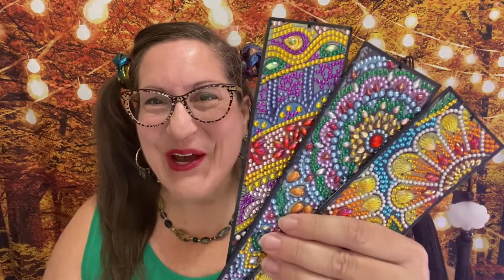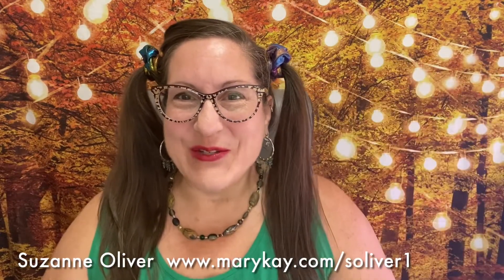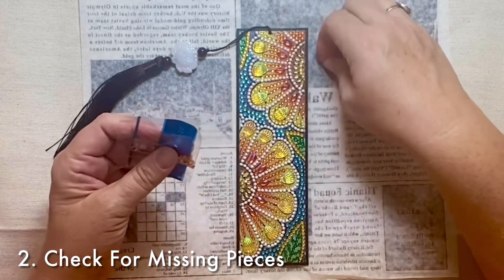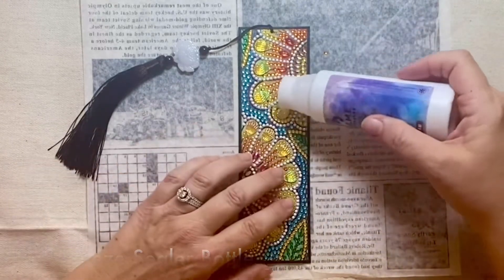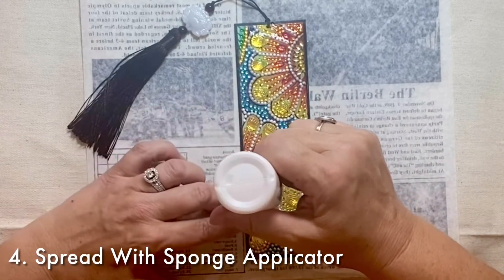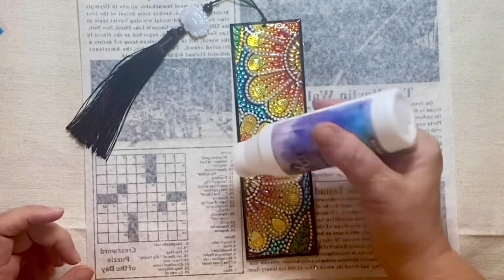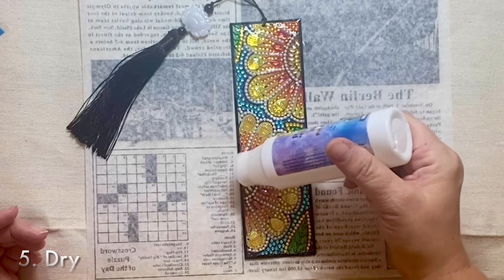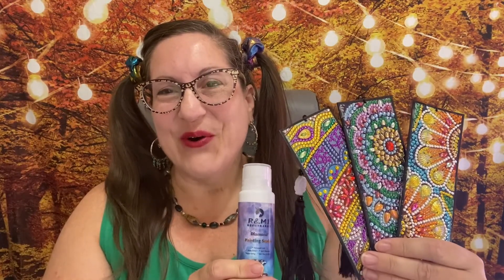How to🤩 Seal a Diamond Painting Like a Pro in 5 Easy Steps!✨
DESCRIPTION✨
Learn 5 steps to sealing a diamond painting in this diamond painting tutorial for a finished diamond painting. Worried that your pretty little gemstones might fall out?  Learn sealing diamond painting techniques in this step by step art tutorial in which I will show how to seal my diamond painting with a liquid gloss.  Knowing how to seal a diamond painting provides peace of mind for your beautiful diamond art creations!

MUCH GRATITUDE ✨
✅Watch

QUESTION ✨
Do you have any tips and tricks for sealing a diamond painting?  Share your answer in the comments to this video!😀

Resources✨
Special thanks to my friend of forty years, Suzanne Oliver, Mary Kay Independent Sales Director, who sent me a birthday present lipstick to use in this video. I'm wearing Firecracker from Mary Kay's True Dimensions Lipstick collection, and Suzanne selected it specifically to coordinate with my coloring and backdrop.

Title:  How to🤩 Seal a Diamond Painting Like a Pro in 5 Easy Steps!✨
Playlist:  Top 5 in 5 Minutes
Episode:  Art Episode 20
Channel:  Creative Solace Studios
Creator:  Kathleen Arola-Johnson

ABOUT ME:✨
✨Introduction to 🌈 Kathleen Arola-Johnson of Creative Solace Studios✨